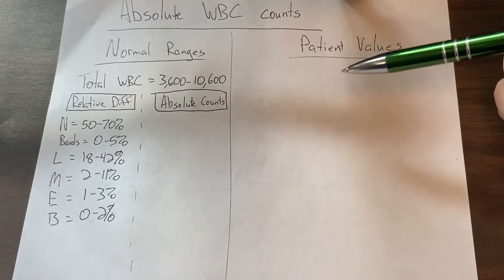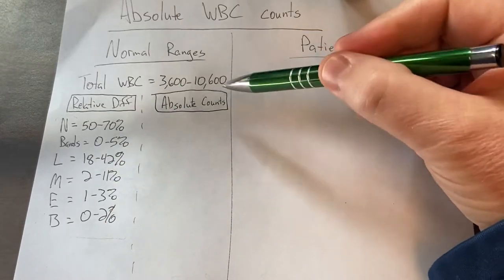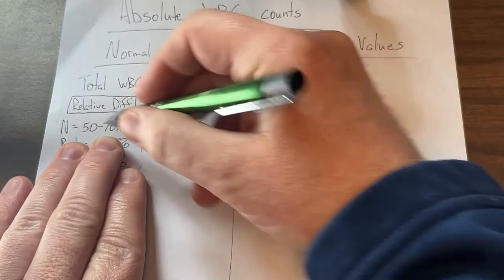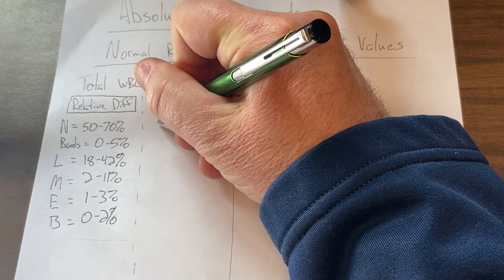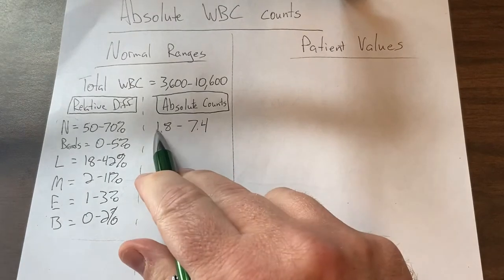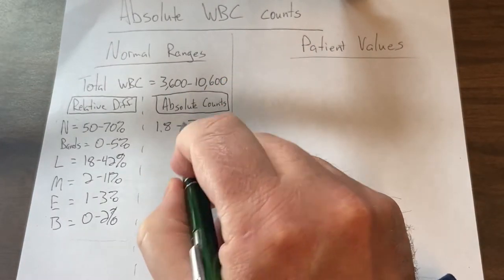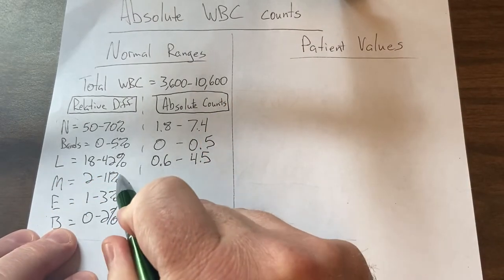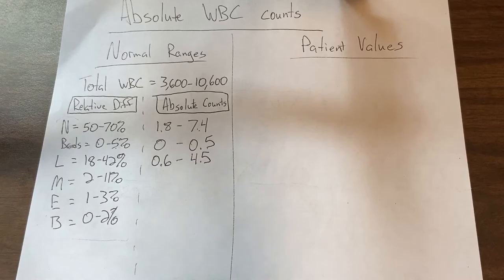Absolute WBC Counts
Learn how to calculate the absolute wbc counts using the relative count value you obtained after completing your diff